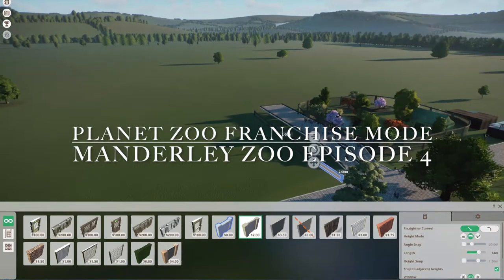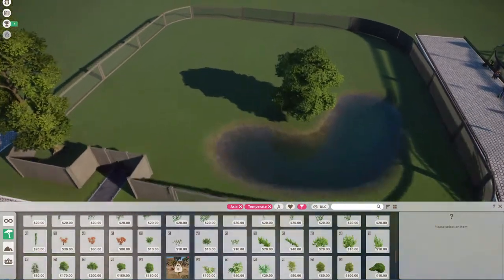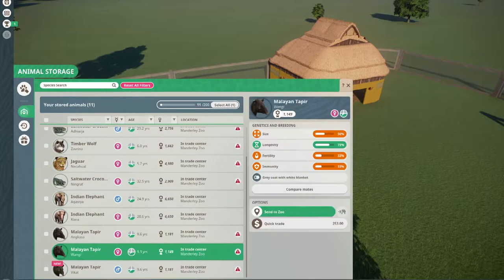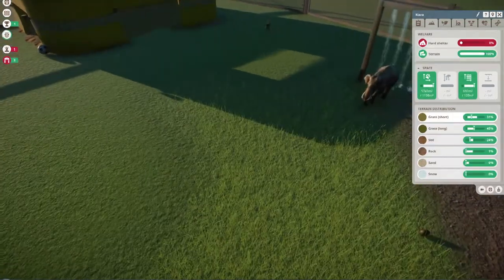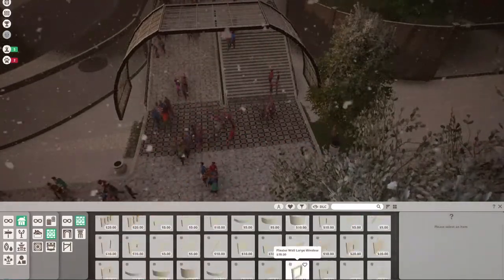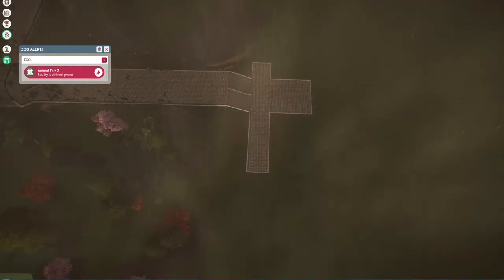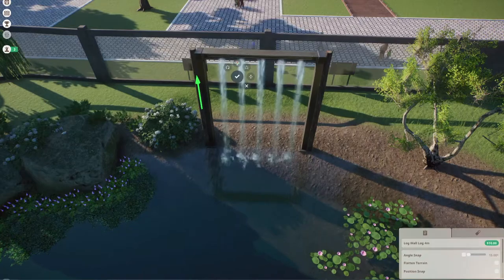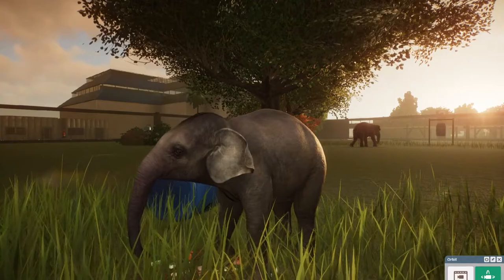Planet Zoo Franchise - Manderley Zoo, Episode 4: Indian Elephant Habitat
Hi, friends! Jasmine here with a new Planet Zoo speed build. In this episode, I create an Indian Elephant habitat. Enjoy!